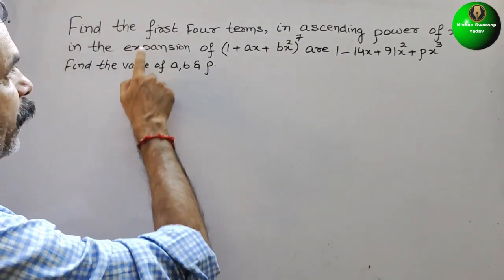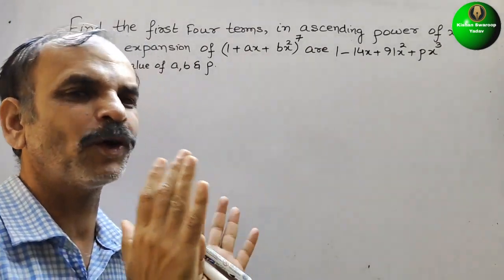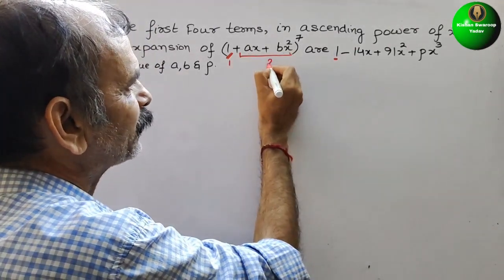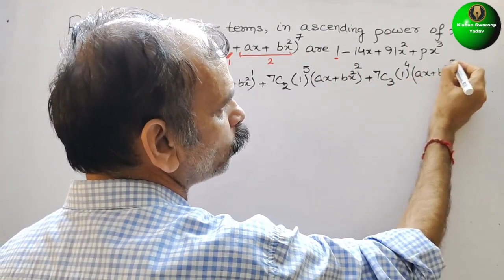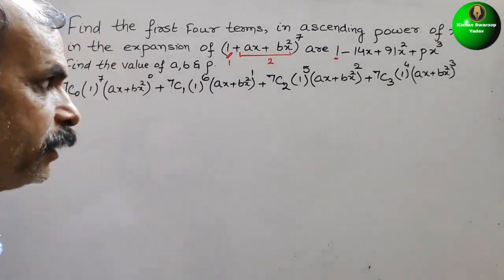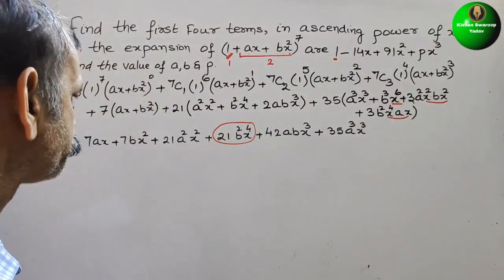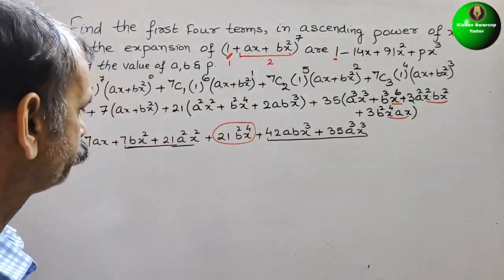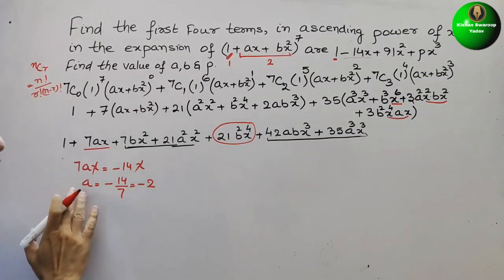The first term of three terms in ascending order of expansion of (1+ax+bx^2)^7 are 1-14x+91x^2+px^3